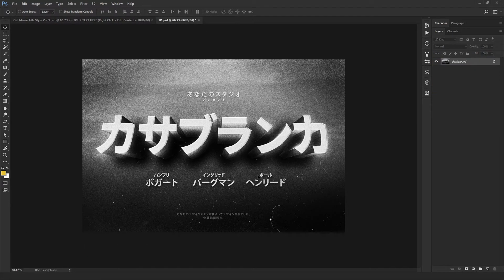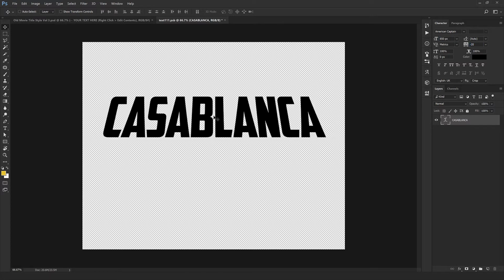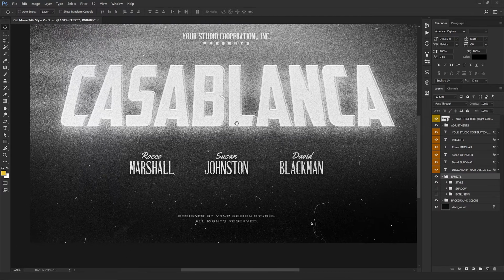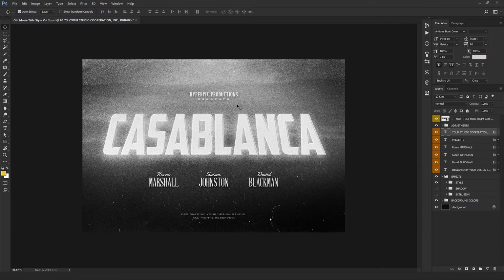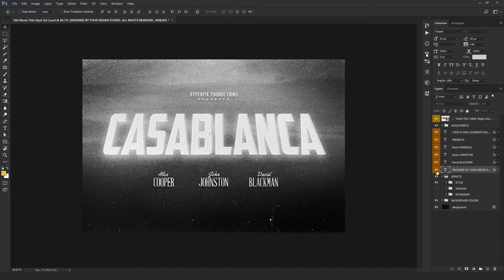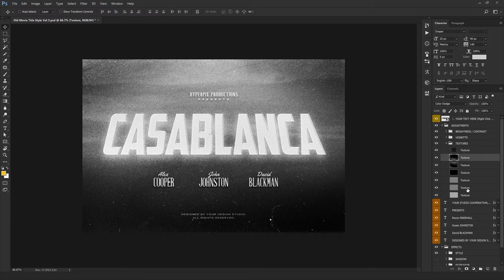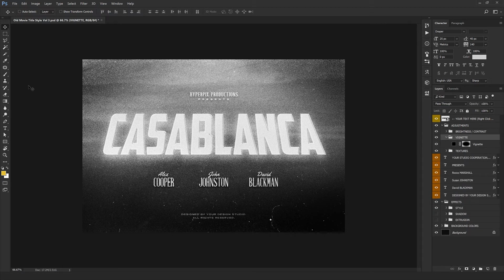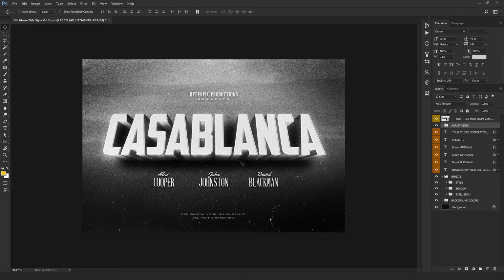Turn Your Text or Logo to an Old Movie Title - Photoshop Text Effect